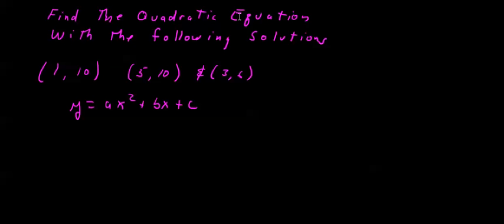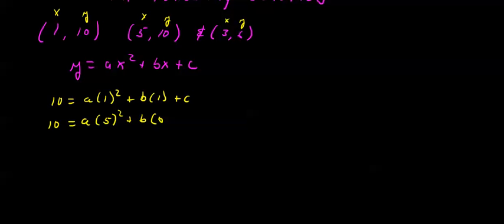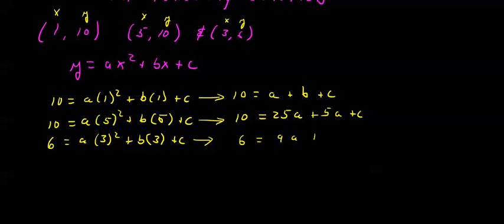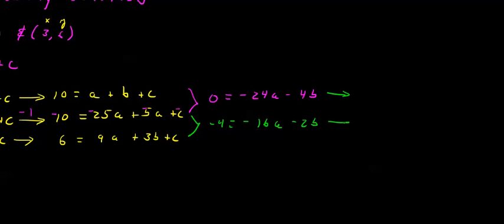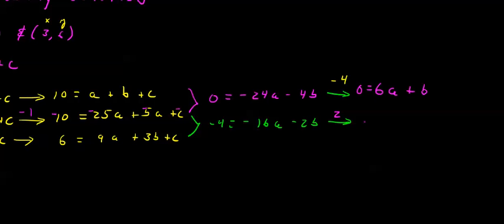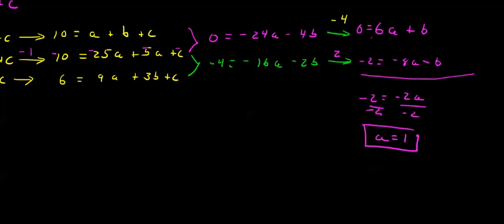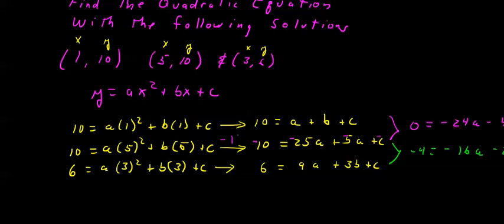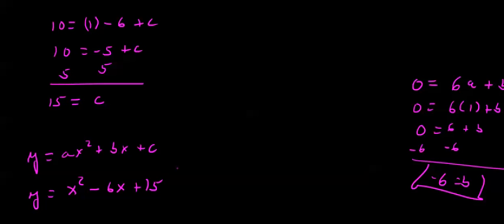Find equation give 3 points